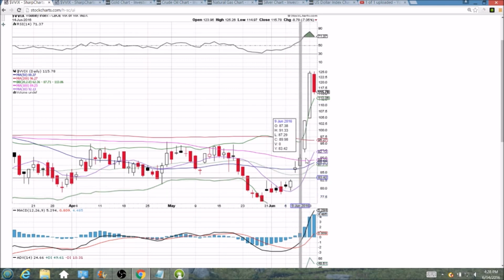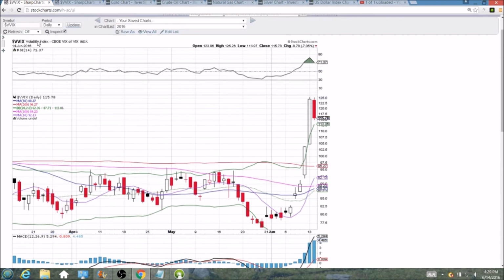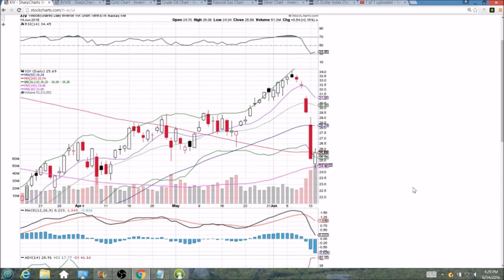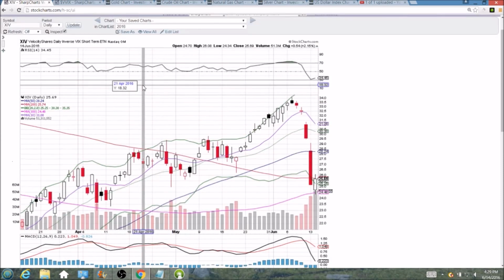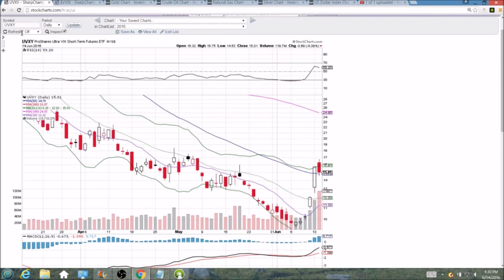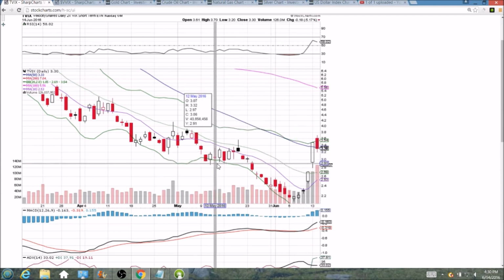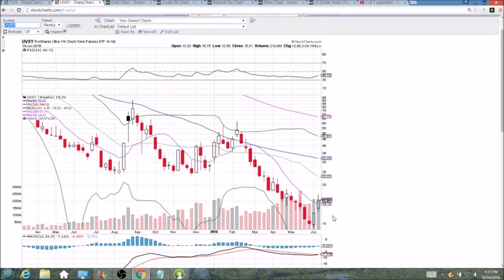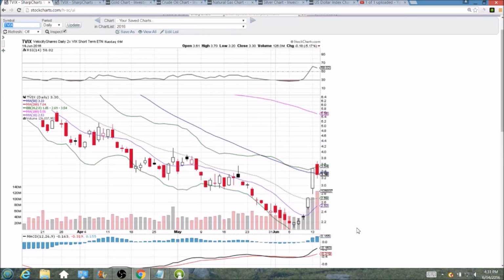VIX Technical Analysis Video 6/14/2016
A look at the daily and weekly VIX charts.